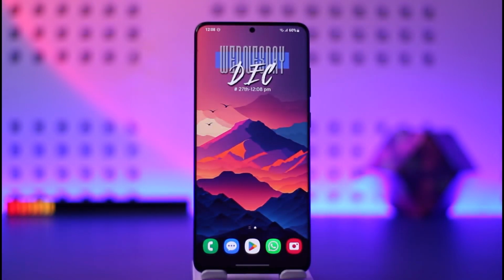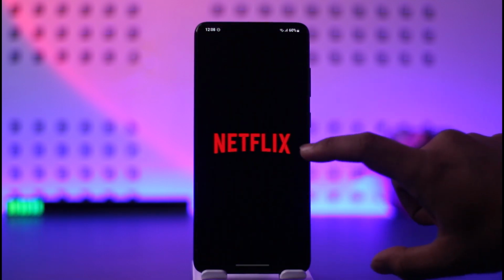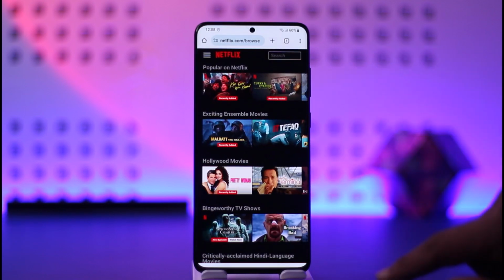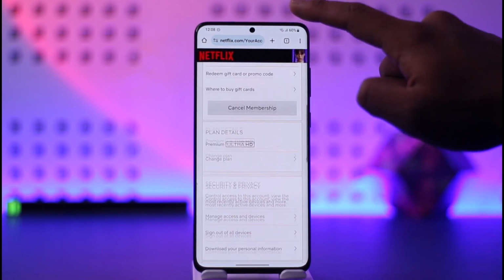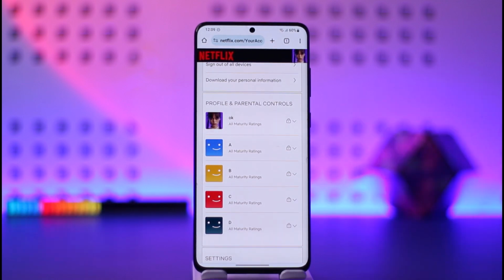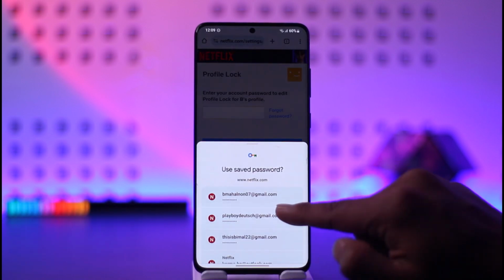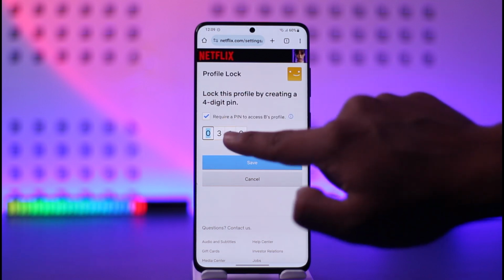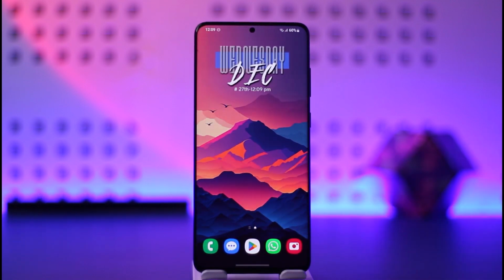How to Put Pin on Netflix Profile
This video guides you through an easy step-by-step process to put pin on a Netflix profile. So make sure to watch this video till the end.

We're going to show you how to put a pin on your Netflix profile so that you can keep track of what you've watched.

Watching TV shows and movies on Netflix is a great way to pass the time, but sometimes you might want to keep track of what you've watched. With a pin on your Netflix profile, you can easily keep track of your watch history on Netflix. This is useful if you want to catch up on an episode you've missed or if you want to avoid spoilers for future episodes.

~ Chapters:
0:00 Introduction
0:12 Put Pin on Netflix Profile
1:20 Conclusion